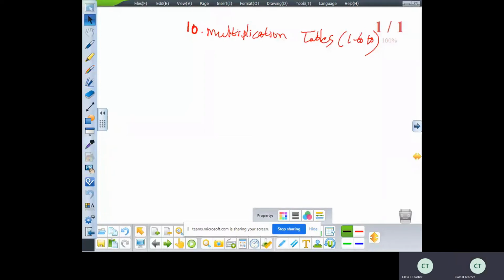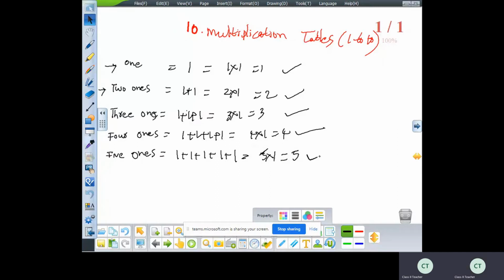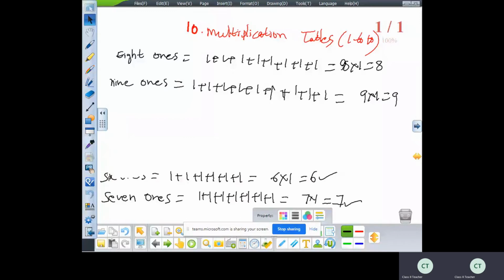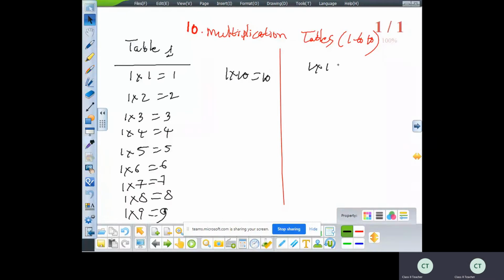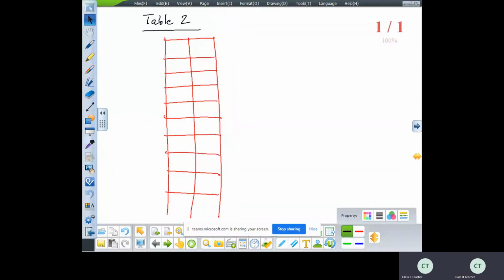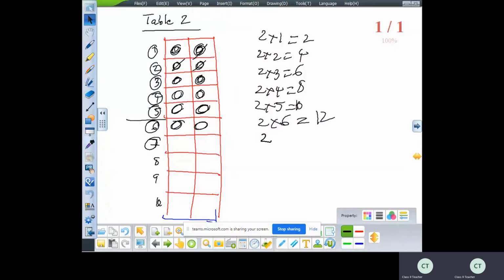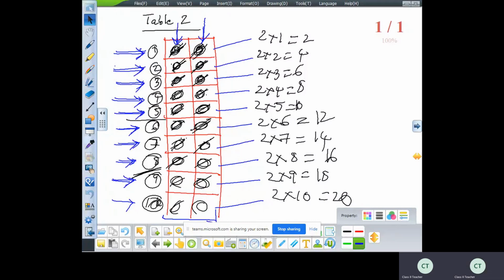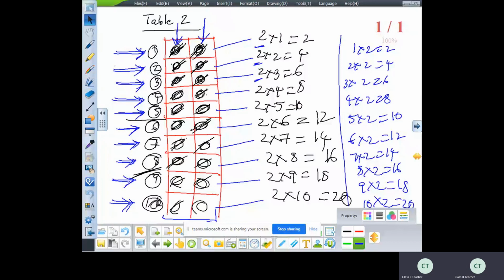Class II Maths | ST CLAIRE HIGH SCHOOL | Online Class | 02-02-2021